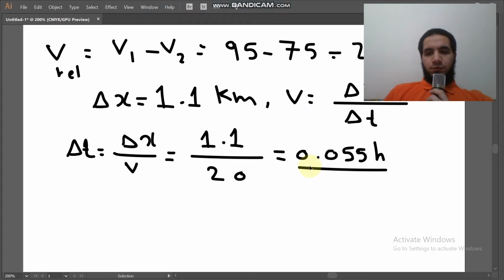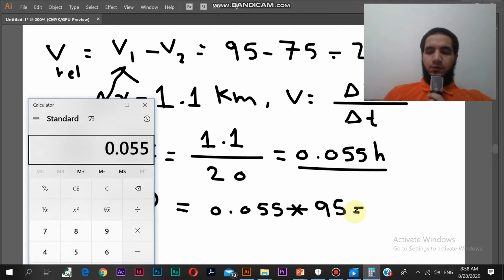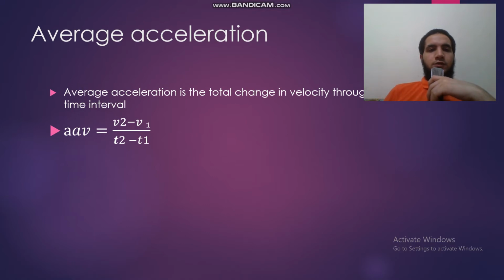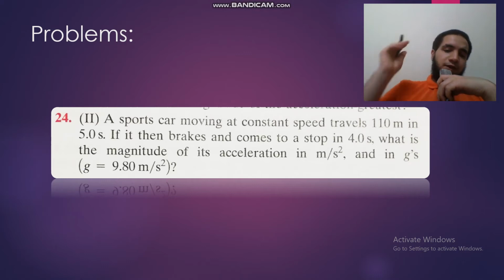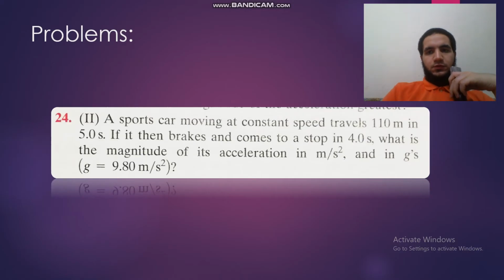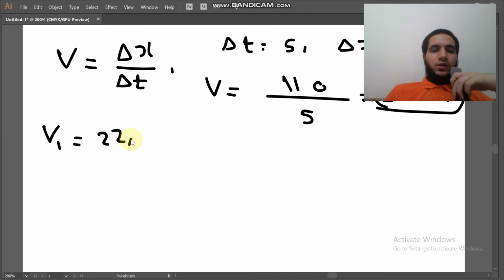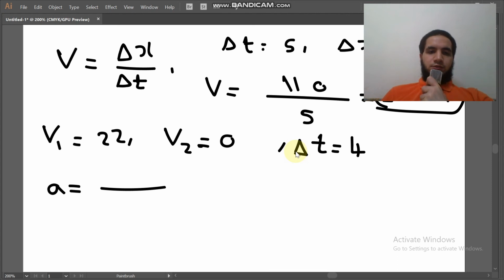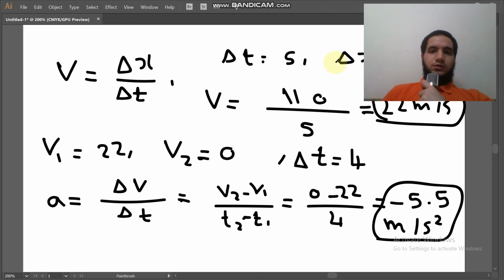zach - velocity ad acceleration - part 5